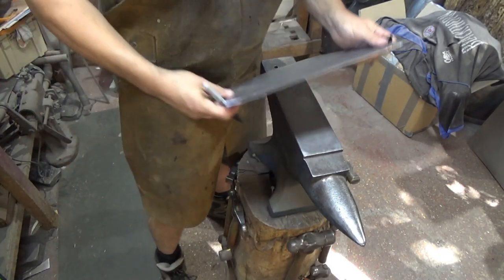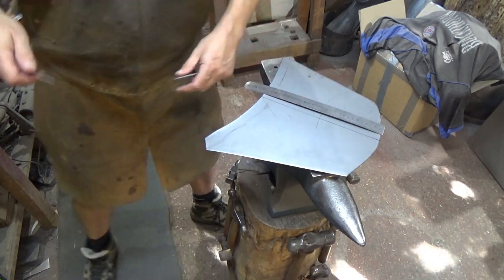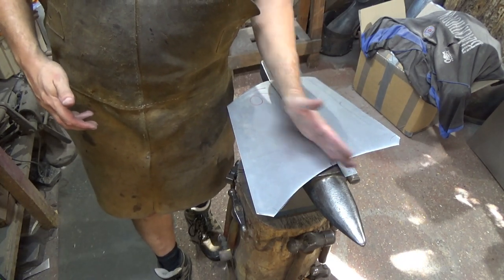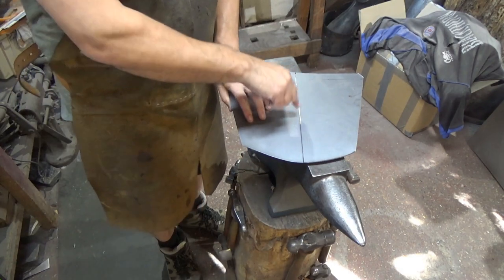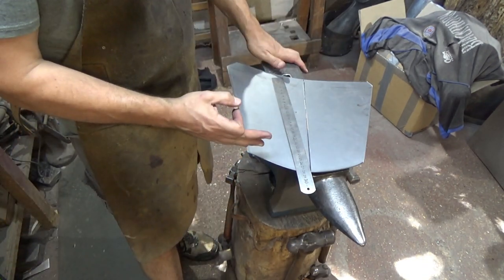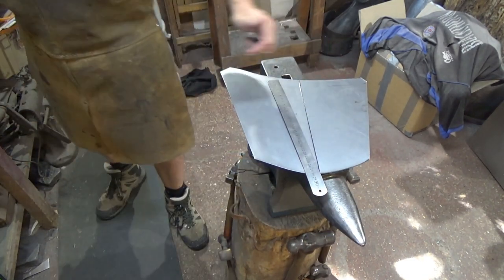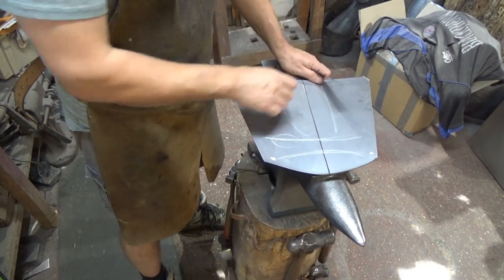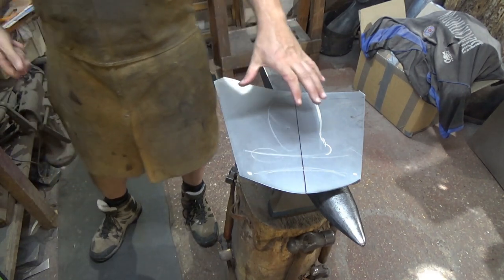Making a thigh plate. Cuisse theory before the practical. Part 2 of 5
In this video I take a look at the shape and way I am planning on moving the material before I get on and start hammering. As I mentioned in the blurb below the last video be aware that my pattern in this video is a little too deep at the bottom and should run a little straighter, basically take about 1.5cm off the bottom in the middle and even it across to the edges from there.

I do most of my shaping prior to creating the 'tube' in this video I discuss the why's and where's of that work.